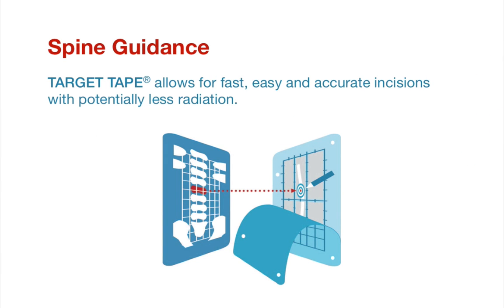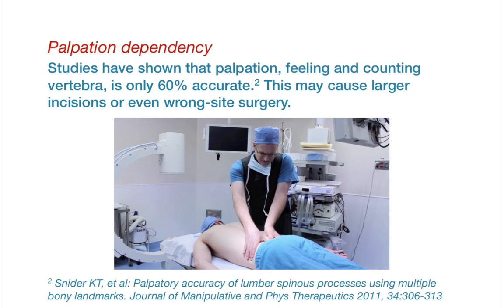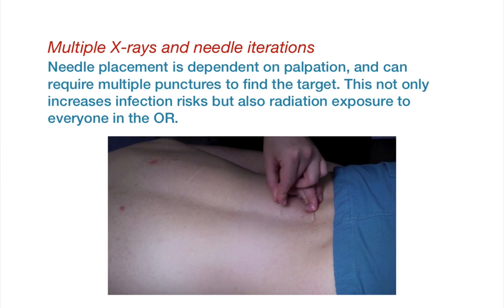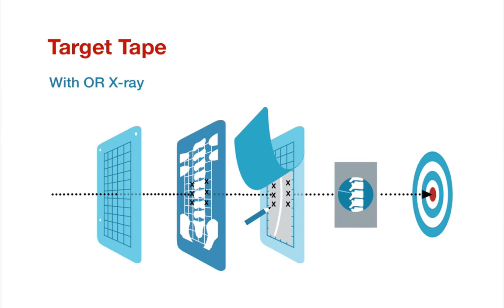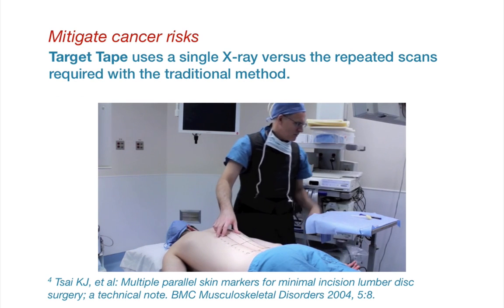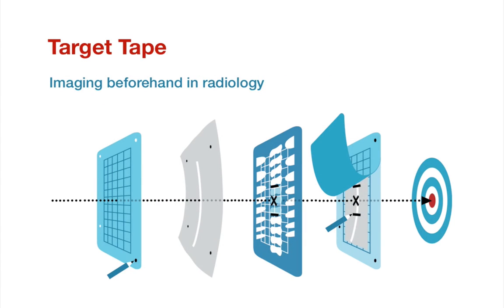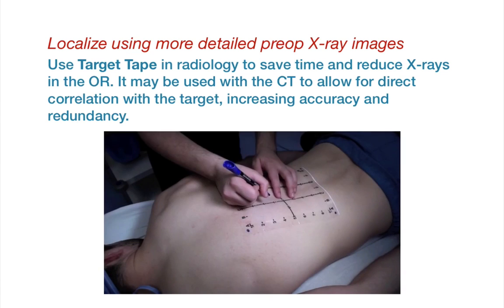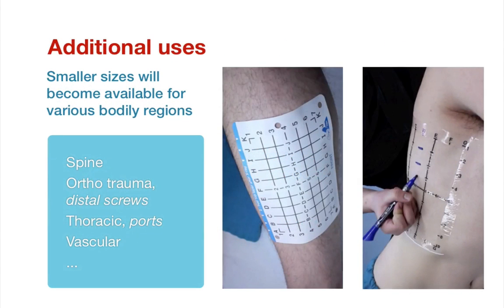X-Grid Surgical Localization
X-Grid is a radiopaque grid that allows for accurate pre and intraoperative surgical localization.